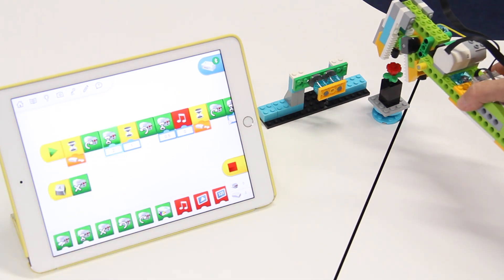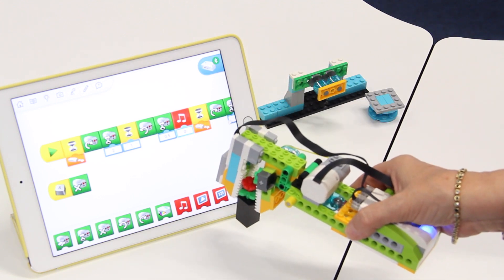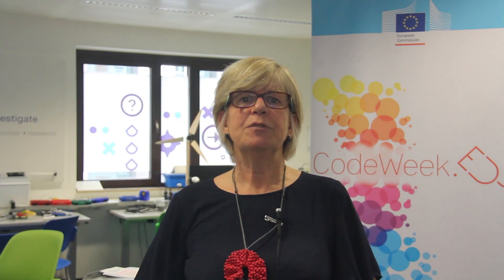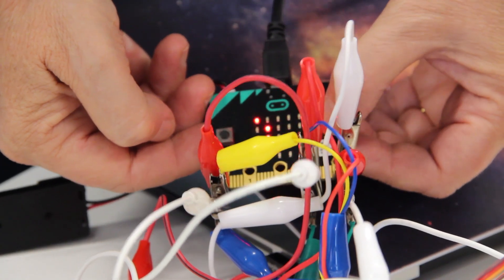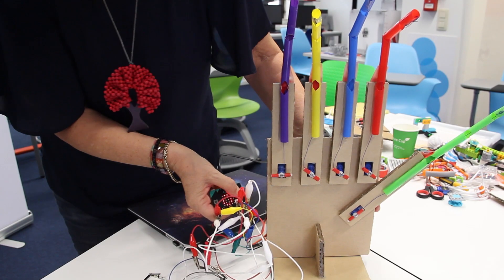Making robotics and tinkering in the classroom, by Tullia Urschitz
The integration of tinkering and robotics in the school curriculum encourage creativity and learning in a participatory way for students of all ages.

Have a look at the following lesson plans to learn more about tinkering and robotics

Don't forget to pin your activity to the map when registering